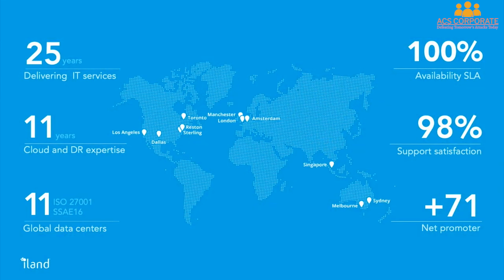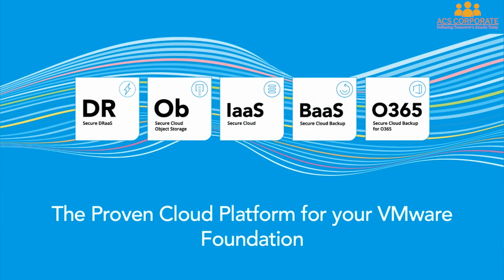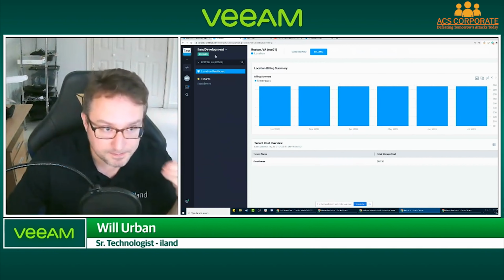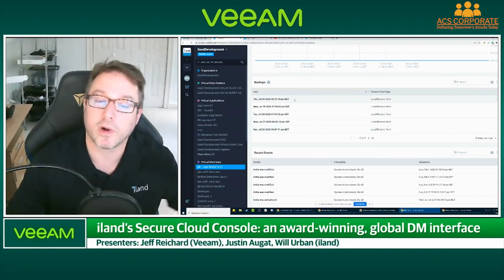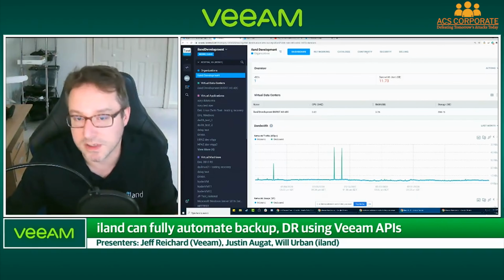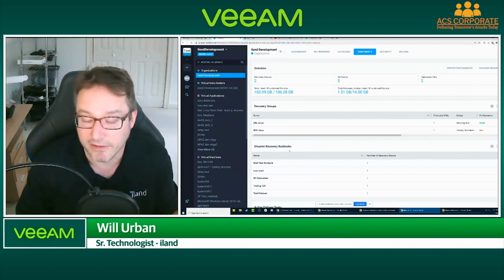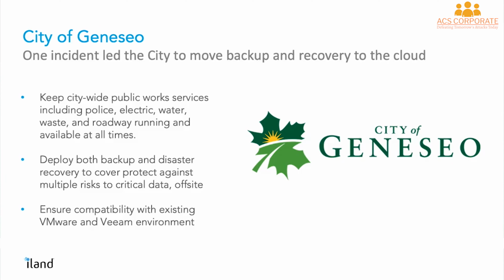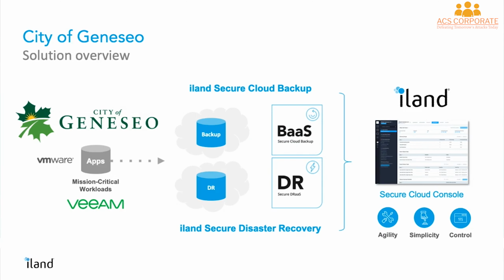LinkedIn Friday LIVE Session Veeam and iland Accelerating Backup & DR